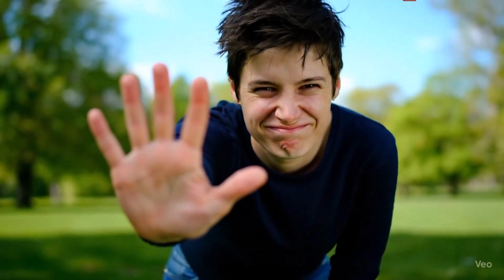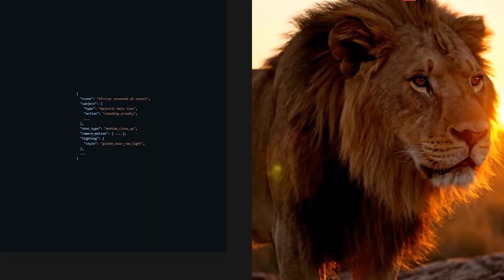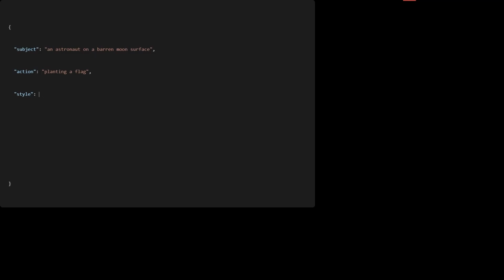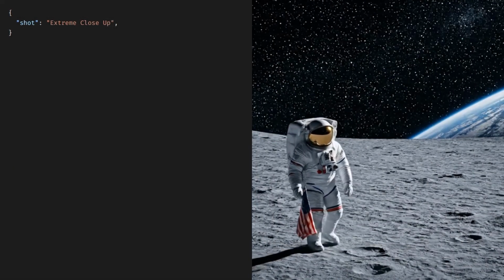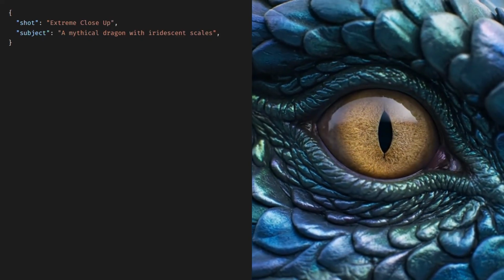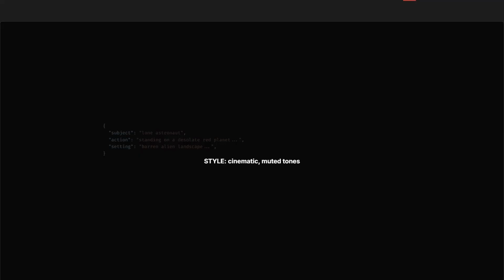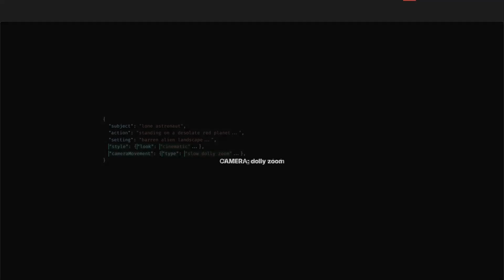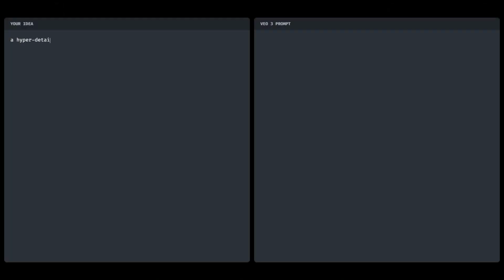Google VEO 3 Tutorial - The Secret JSON Code That Makes AI Videos 89% Faster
Stop getting unpredictable results from Google Veo 3 and start creating cinematic AI videos with precision. This tutorial reveals how to master advanced JSON prompts, the secret blueprint professionals use for complete creative control.

In this guide, we break down the revolutionary 6-part prompt structure that guarantees consistent, high-quality results. You'll learn how to treat your prompts like an architectural blueprint, defining everything from specific camera movements and lighting to character actions and style. We'll cover how to use specific meta tokens to simulate professional camera gear and avoid the common mistakes that lead to chaotic AI outputs. This is the ultimate AI workflow for solo creators and small teams who want to produce content that rivals big-budget productions.

🎁 FREE RESOURCE: Ready to start creating immediately? Skip the complex learning curve with our free Veo 3 JSON Prompt Starter Kit. It's a collection of proven, copy-paste scripts designed to generate viral-style AI videos instantly. Download your kit and unlock professional results today!

DOWNLOAD VEO 3'S PROMPT JSON STARTER KIT: A COLLECTION OF READY-TO-USE SCRIPT SUPPORTS FOR YOUR VIRAL AI VIDEOS

Whether you're looking to create viral YouTube Shorts, compelling ads, or unique narrative films, mastering JSON in Veo 3 is the key to unlocking its full potential. Stop guessing and start directing your AI.

🔍 **IN THIS VIDEO:**
00:00 – The 89% Production Secret in Veo 3
Discover how advanced JSON prompts can cut AI video production time by nearly 90% and why pro creators rely on this hidden system.
00:31 – Why Simple AI Prompts Fail
See why natural language prompts often deliver generic results—and how structured JSON acts as the AI’s true blueprint for cinematic quality.
01:28 – The 6-Part JSON Blueprint Explained
Learn the proven six-part structure (Subject, Action, Style, Shot Type, Camera Movement, Audio) that guarantees consistent, pro-level AI videos.
02:36 – Walkthrough Part 1: Shot, Subject & Action
Step-by-step demo on building the foundation of your JSON prompt: framing the shot, defining the subject, and adding one clear action.
03:58 – Walkthrough Part 2: Style, Camera & Audio
Upgrade your results with professional details—cinematic styles, dynamic camera moves, and audio guides for immersive storytelling.
05:27 – Automation Tools Like Google Flow
See how new tools can automatically generate JSON prompts from simple ideas, eliminating complexity and boosting creativity.
06:23 – Stop Chasing Reality—Create the Impossible
Why the future of AI video isn’t about realism but embracing surreal, impossible beauty—and how to unlock it with the JSON Starter Kit.